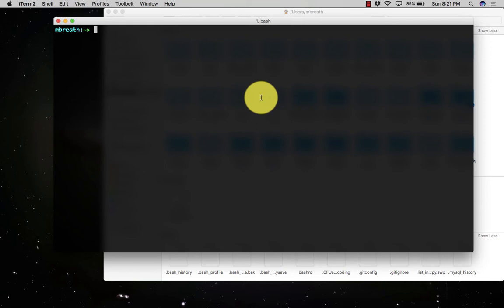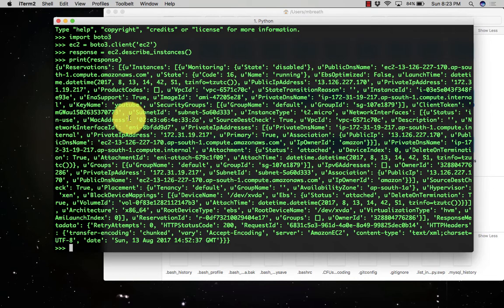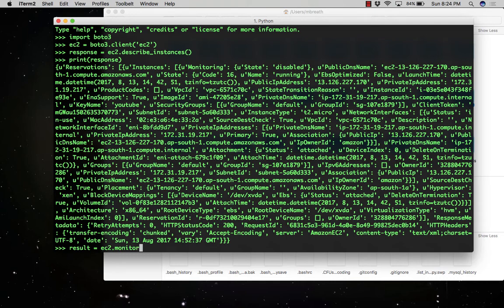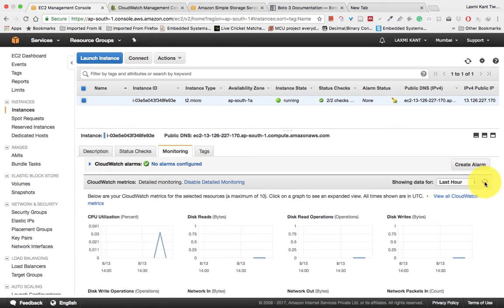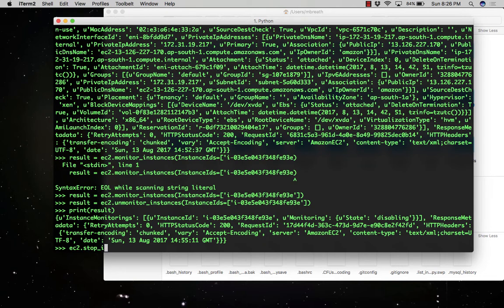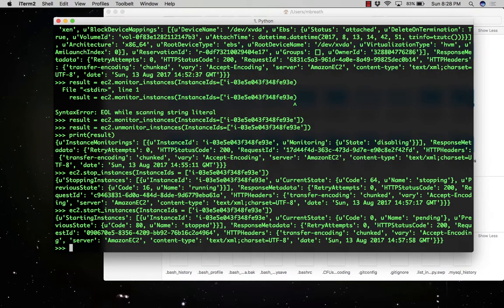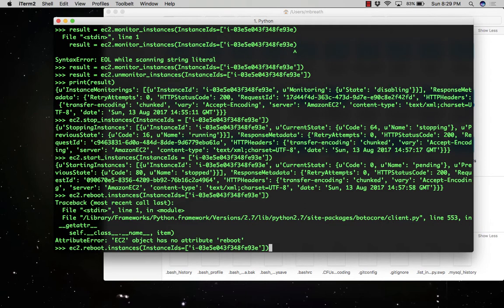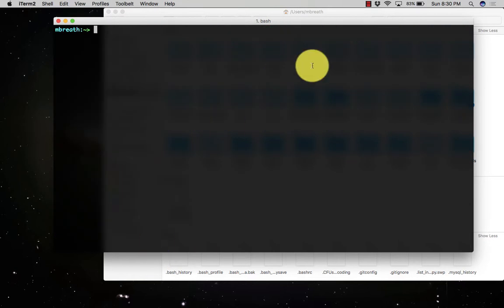7 AWS Python Tutorial- How to Create AWS EC2 Instances